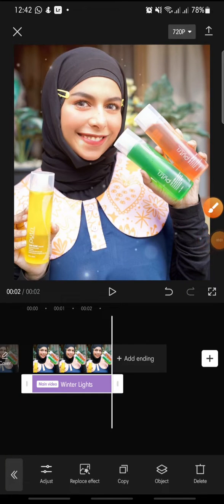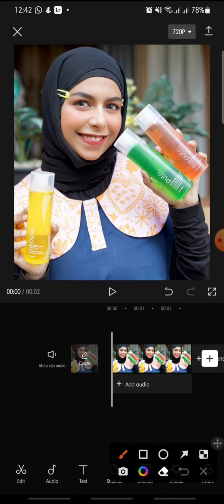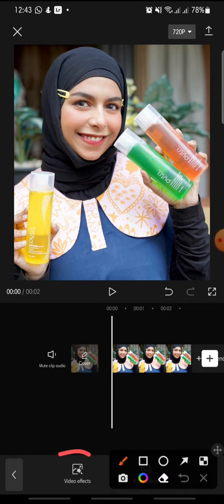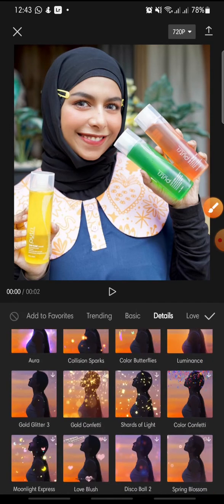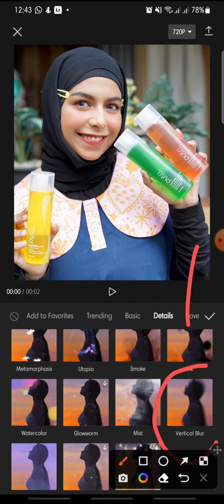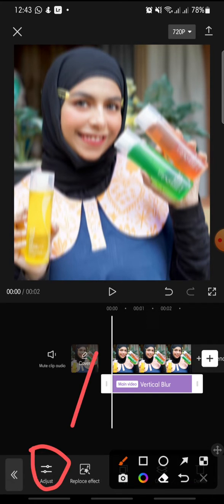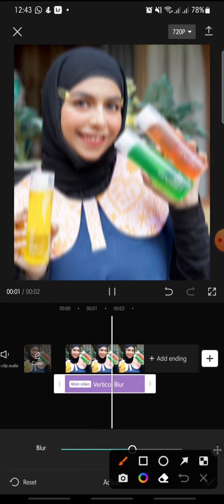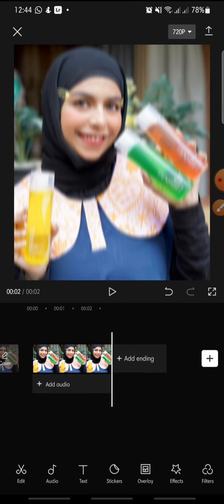Vertical Blur Tutorial on CapCut Apps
Adobe Lightroom Tutorial by watching this video